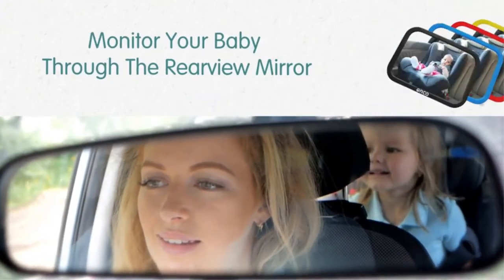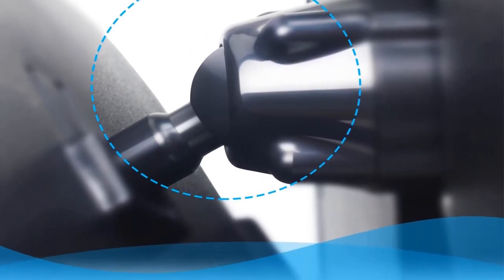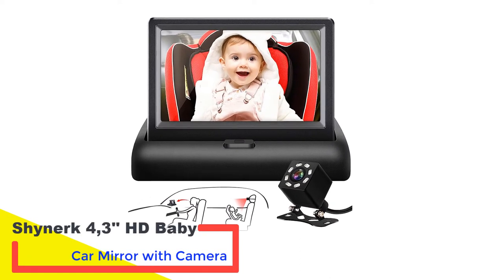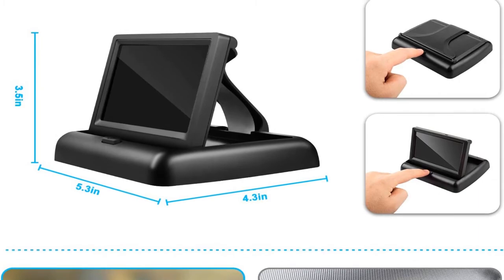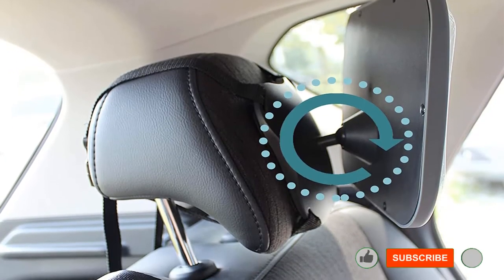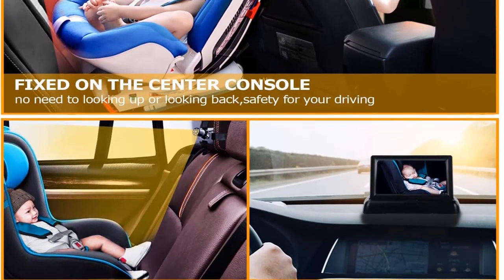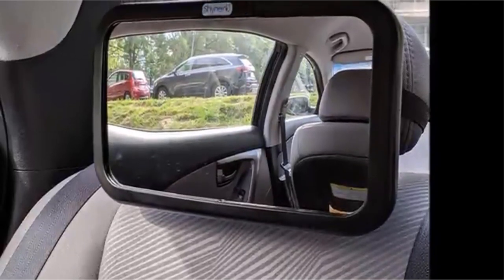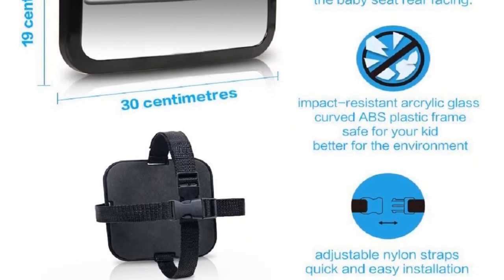Best Baby Car Mirror For Fixed Headrest 2023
Top 5 Best Baby Car Mirror For Fixed Headrest 2023
📌Product Link📌:
☄️1. Shynerk Baby Car Mirror, Safety Car Seat Mirror
📌Global Prices
📌Indian Prices : N/A
☄️2. Shynerk Baby Car Mirror, 4.3'' HD Night Vision Function Car Mirror Display
📌Global Prices
📌Indian Prices : N/A
☄️3. Onco Baby Car Mirror Rear-facing - Car Mirror Baby Rear Facing Seat
📌Global Prices
📌Indian Prices : N/A
☄️4. Itomoro Baby Car Mirror, View Infant in Rear Facing Seat
📌Global Prices
📌Indian Prices : N/A
☄️5. Shynerk Baby Car Mirror, Rear Facing Car Seat Mirror Safety
📌Global Prices
📌Indian Prices : N/A